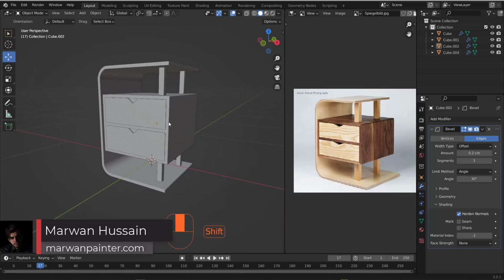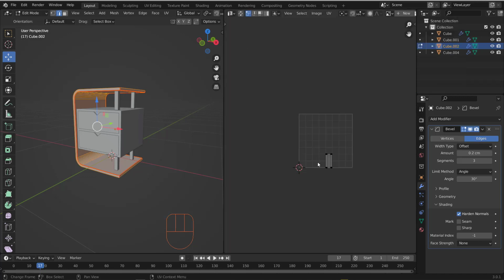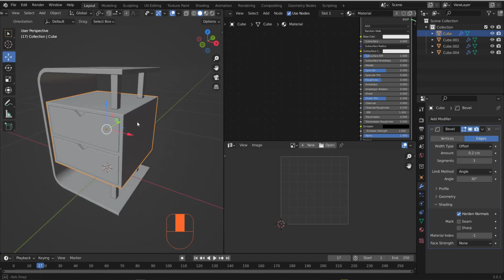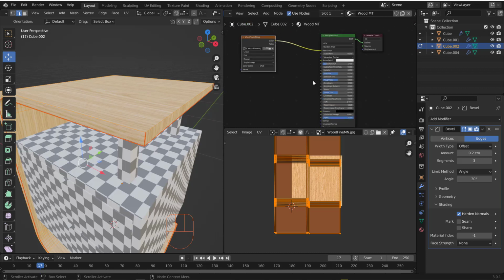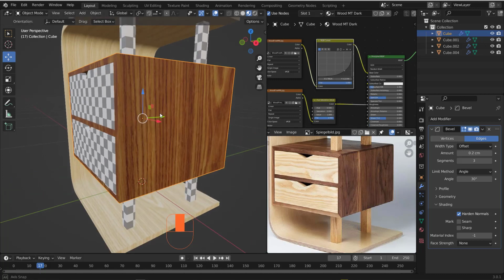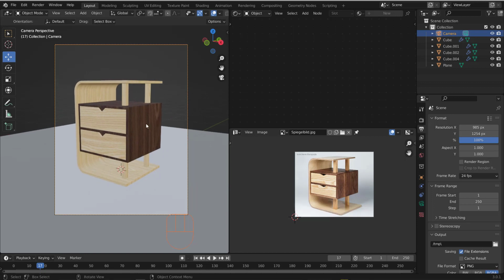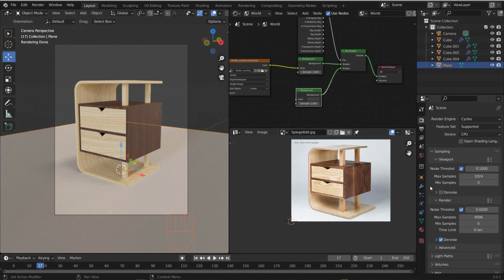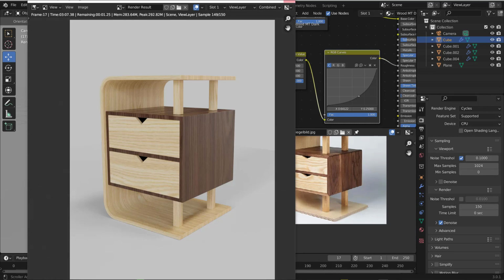Blender Simple furniture design part 2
and 3ds max it's famous 3d software that I will focus on in this channel, so you will find nice Blender tutorials and 3ds max tutorials, can take you to the next level, you can check my Udemy account I have there full advanced courses can help you a lot check this link below✔️